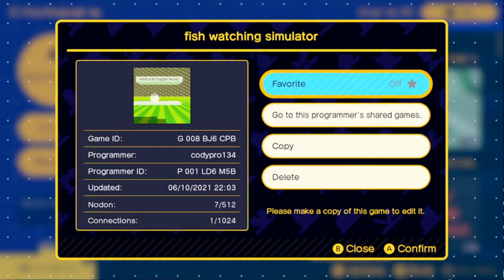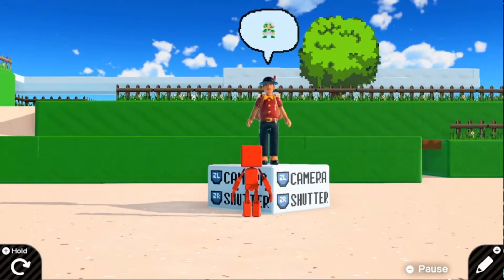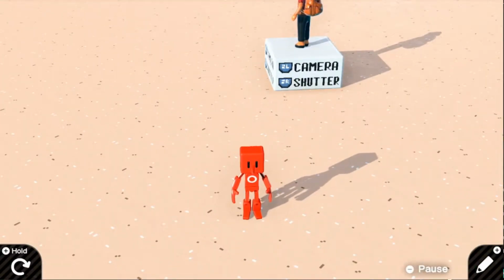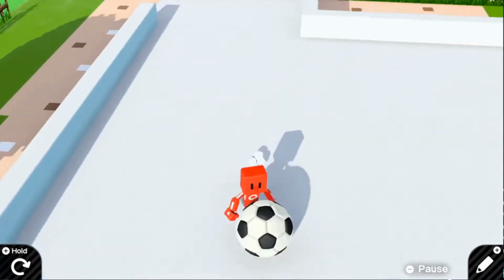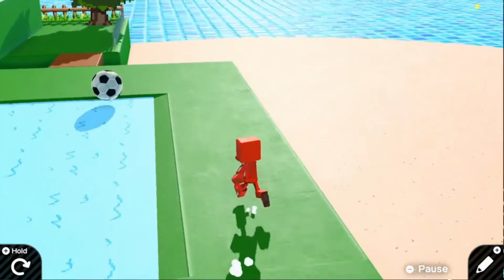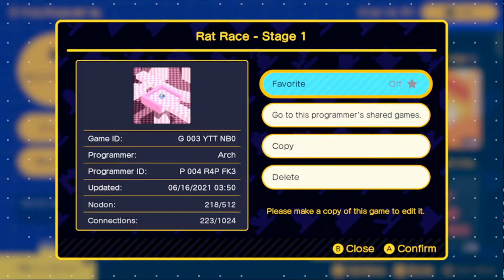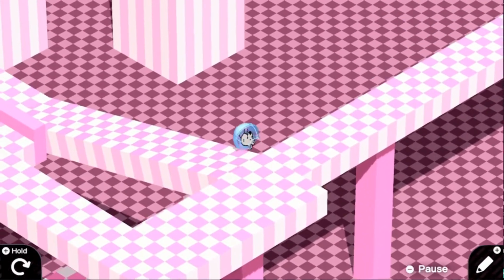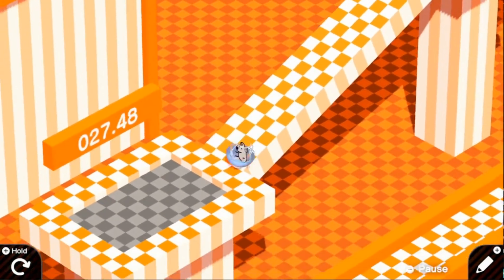The LONGEST Games In Game Builder Garage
Finally!  It's been a while since I played Game Builder Garage, but here are some of the games I never got around to showing in my previous videos.

If you enjoy Survivor, please go check out Fantastic Fools' recaps of Australian Survivor season 2-5.  They are fantastic!